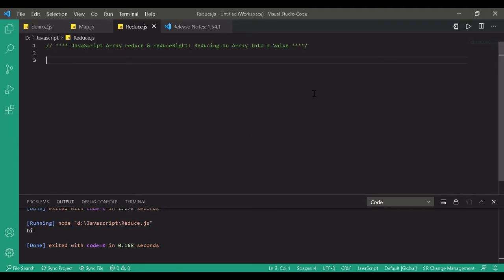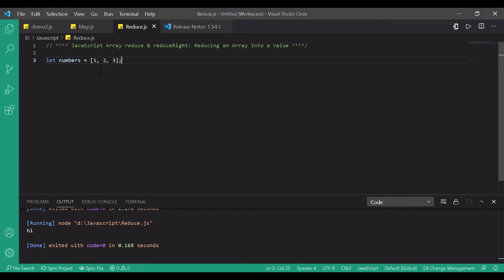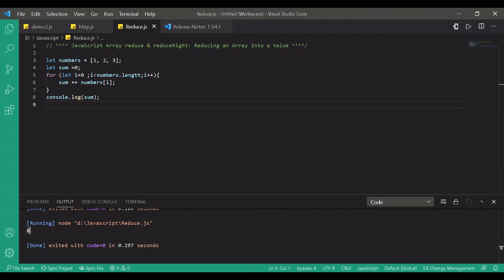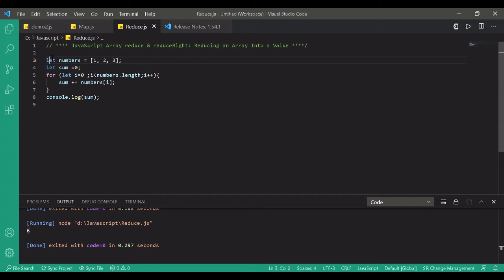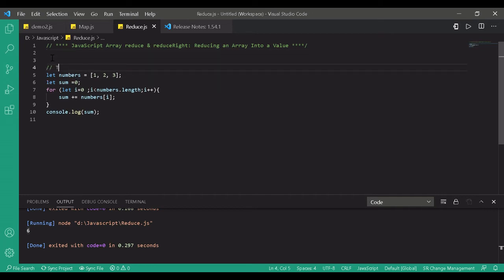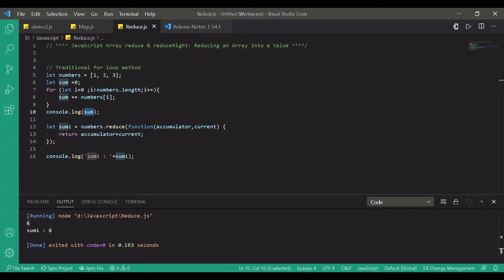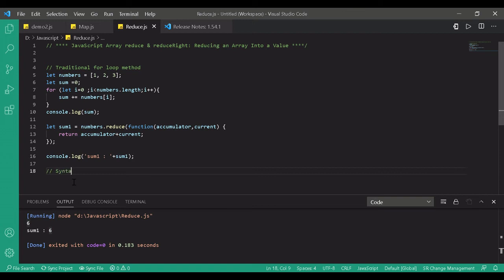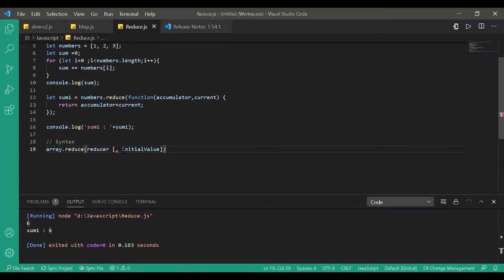JavaScript Array reduce: Reducing an Array Into a Value | JavaScript Array reduce() Method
In this tutorial, you will learn how to use the JavaScript Array reduce() and reduceRight() methods to reduce an array to a value.